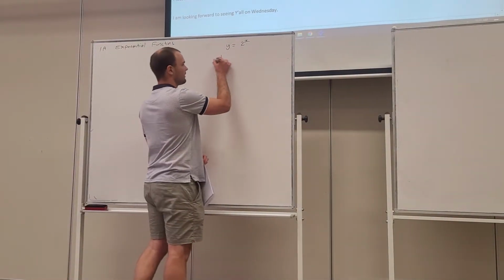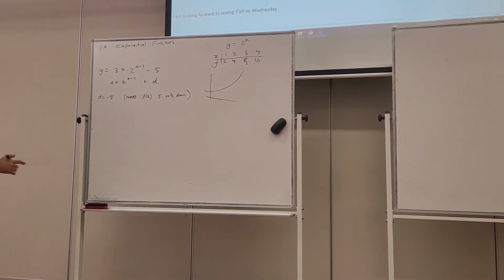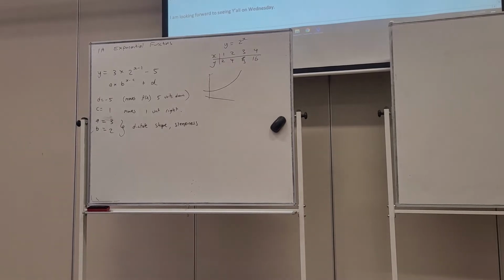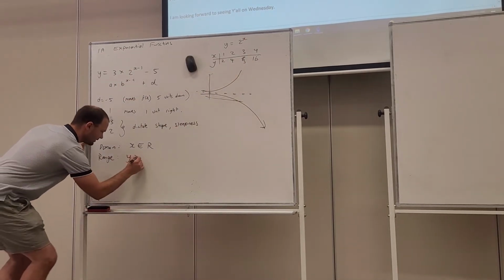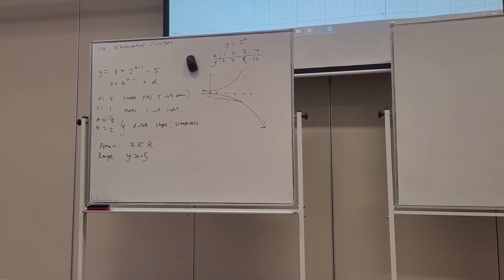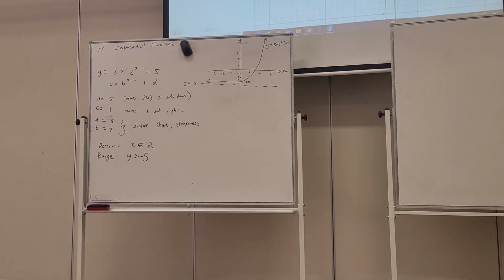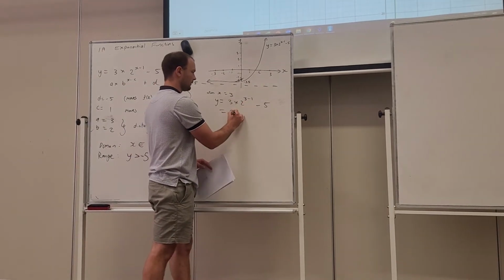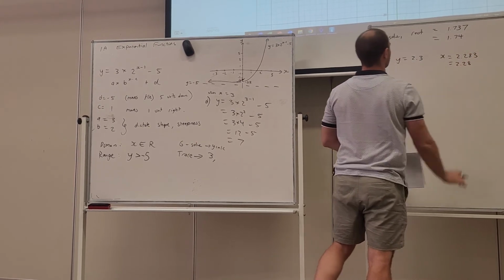1A Exponential Functions